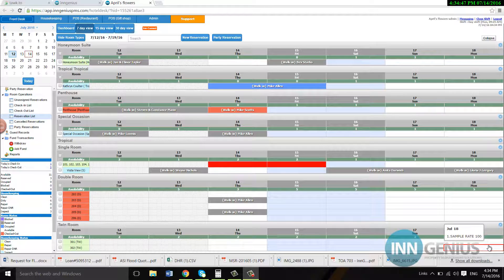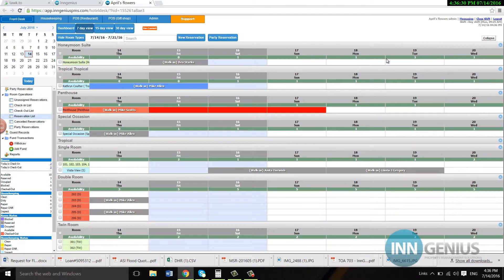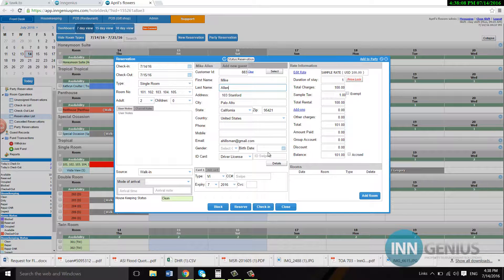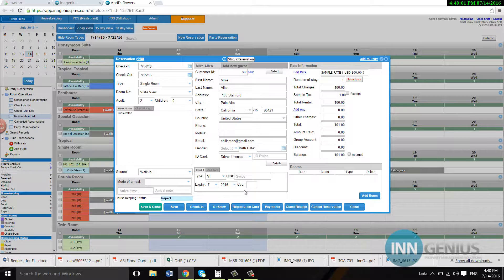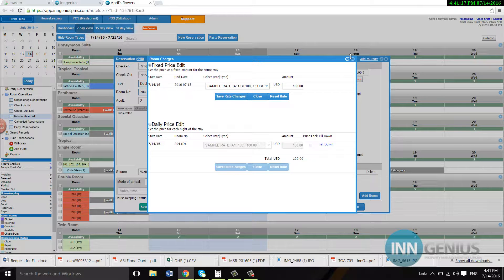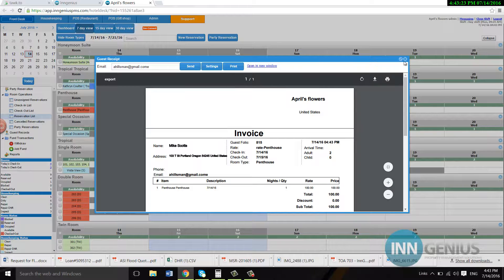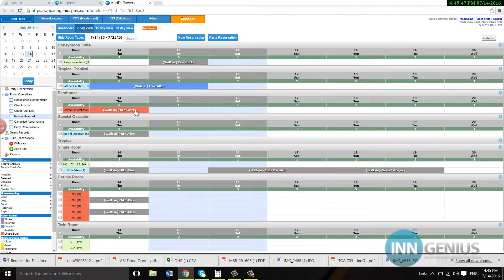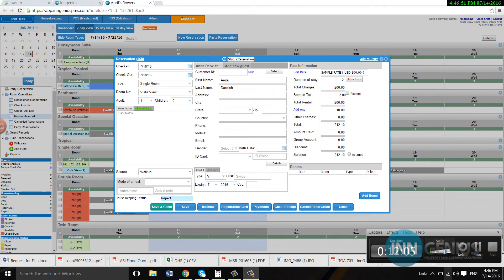Training video on registration card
Forgot to add, when you are on a reservation card, you can right click and print everything about that reservation on paper. This video will show how to pull up history on the reservation, how to add more than one credit card numbers, check in, check out, block,  payments, guest receipts, void/refund, edit rate, everything you need to know about the reservation card is here.